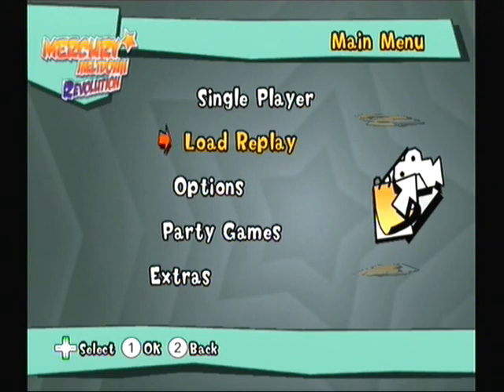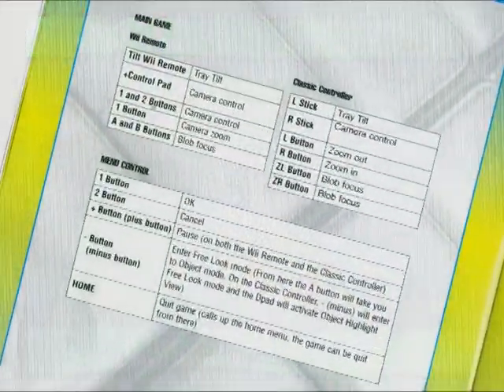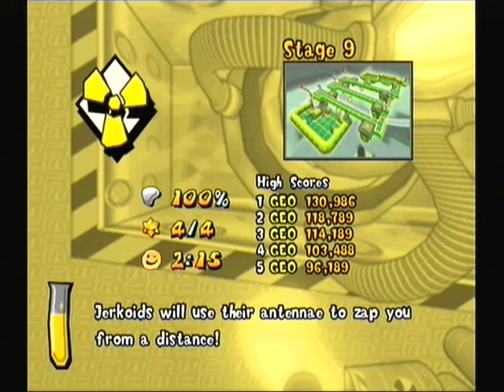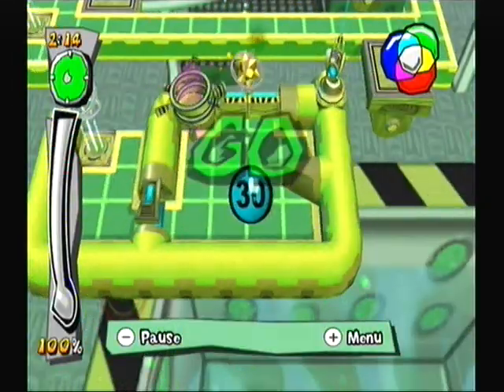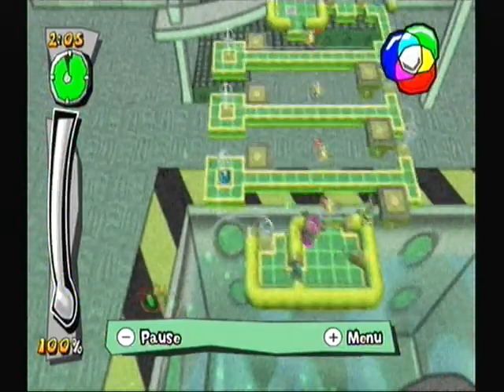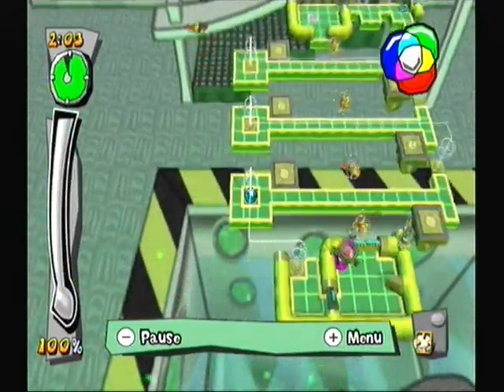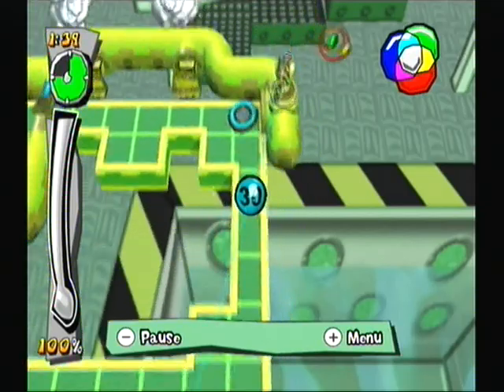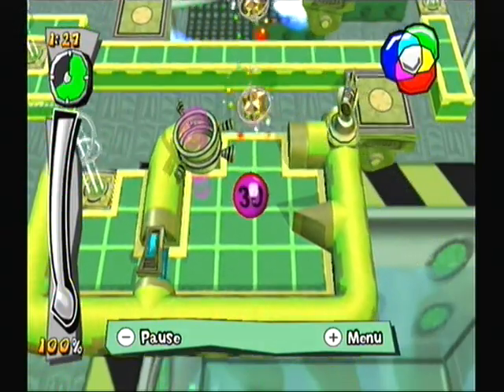Mercury Meltdown Revolution - changing blob focus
Here's a demonstration of using A+B to control two mercury blobs that are a long distance apart.
Watch me complete Atom lab level 9.